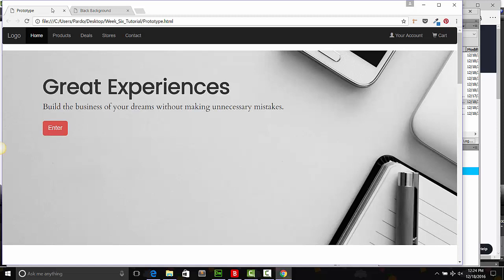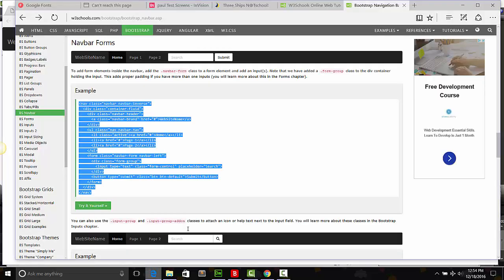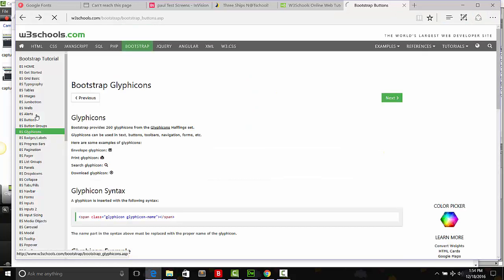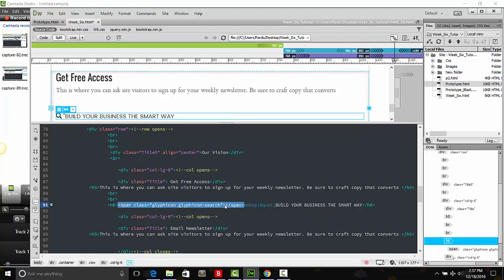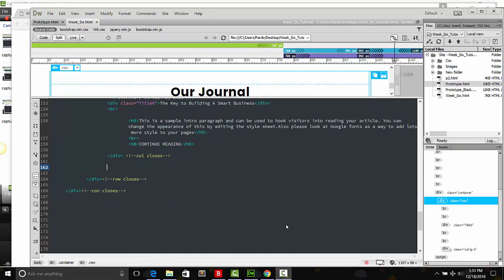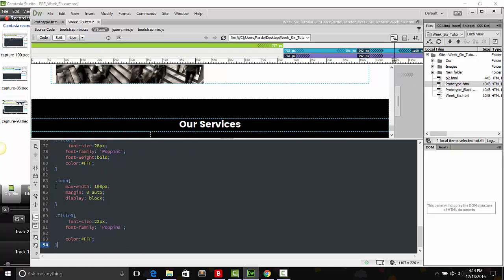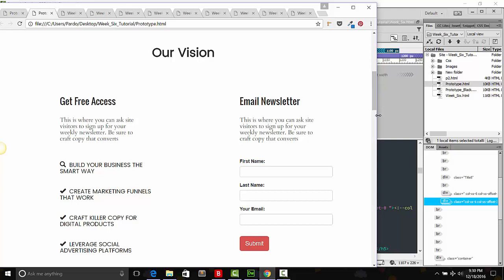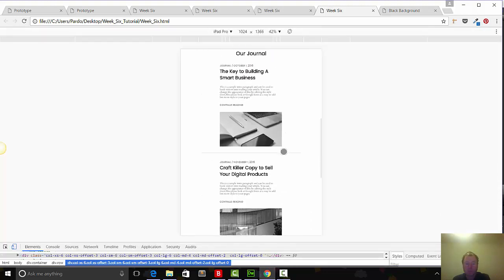PR5 Exam Study Video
Here is an alternative to the Pre Exam in order to prepare and practice.